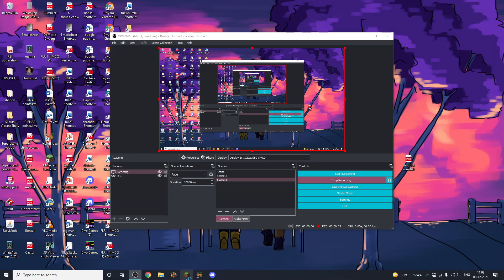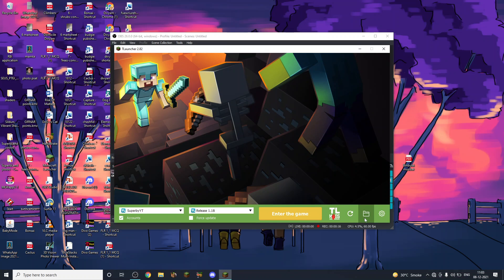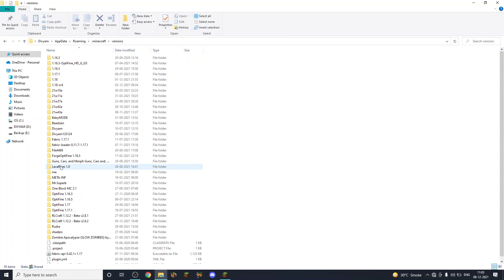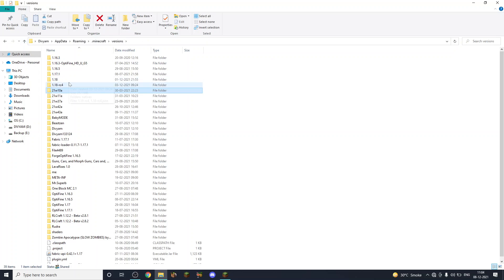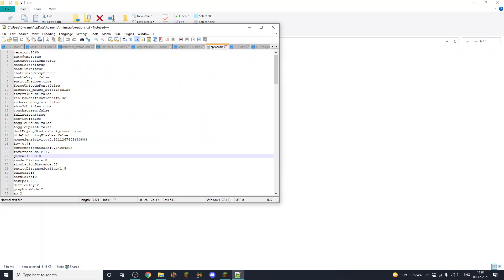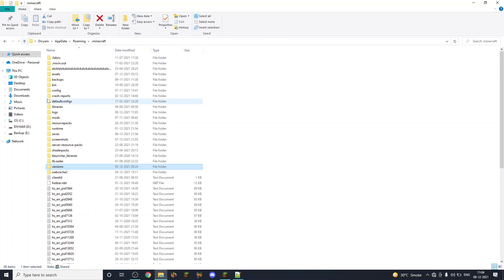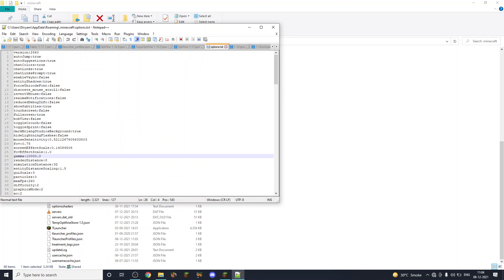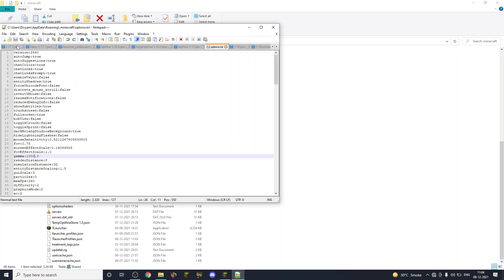How to turn on Permanent Night Vison Minecraft||Gamma Rays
DOWLOAD NOTEPAD HERE!!!